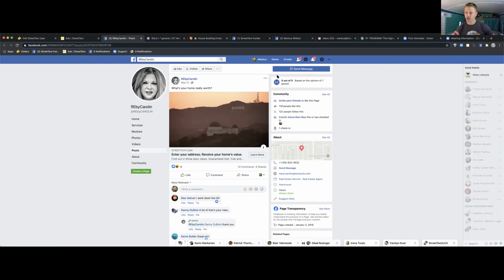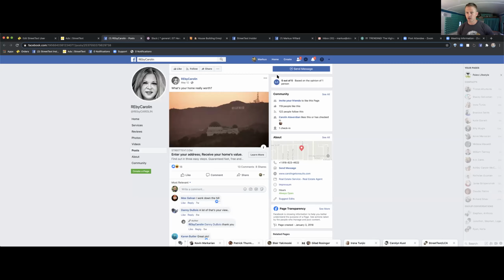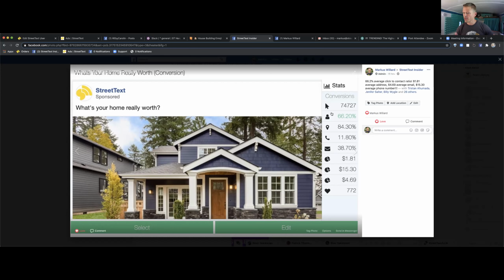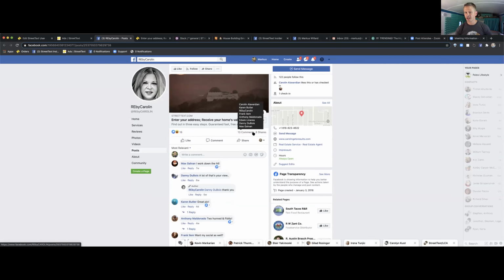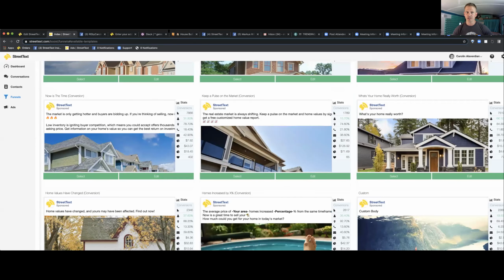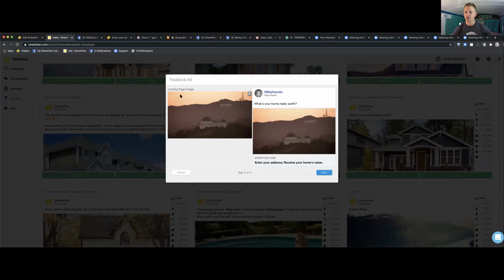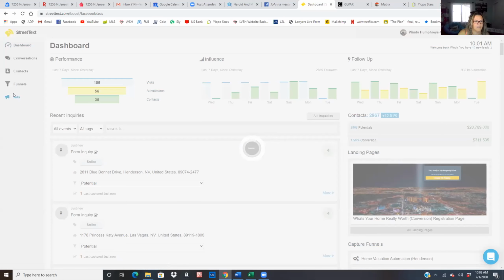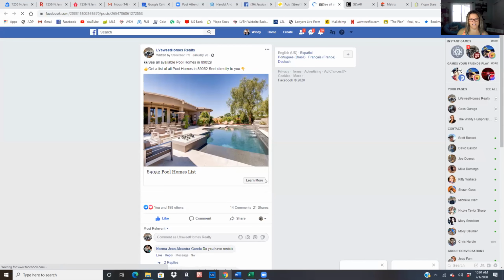StreetText Mastermind July 1, 2020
It's time we highlight our NEW top performing Seller Ad that's crushing every seller funnel in StreetText. It's called the "What's your Home Really Worth" Seller Conversion Ad in your funnel templates.

772 of you have tested this seller ad across North America giving an average of a 66.2% average click to contact ratio! $1.81 average cost per address, $4.69 average cost per email, $15.30 average phone number!!!

Can't wait to see your results!

1:15 Address relevancy and split testing
8:00 New Winning Template
27:20 Why to create a new ad instead of editing existing ad
31:00 Why we split test for audience
35:25 StreetText classes
38:40 Setting up the "What's Your Home Really Worth" template
53:00 The winning ad combination - funny, connection, familiar
54:02 Test don't guess
55:55 Using post cards to link back to ads
58:35 Ad results win
1:11:40 Instagram ads